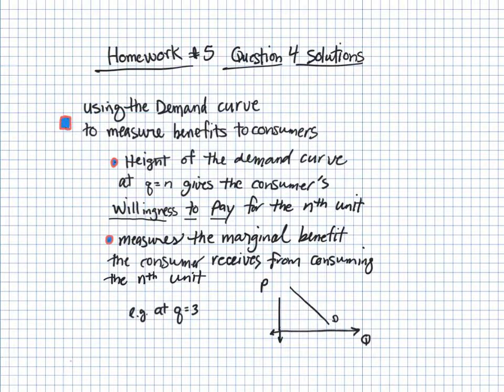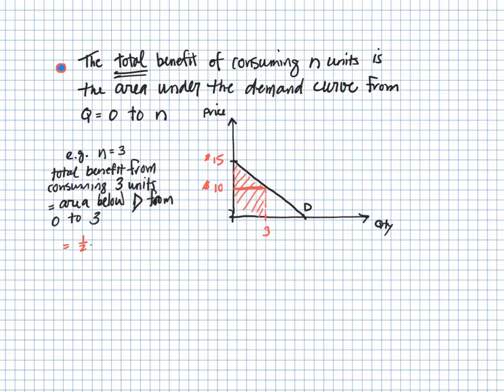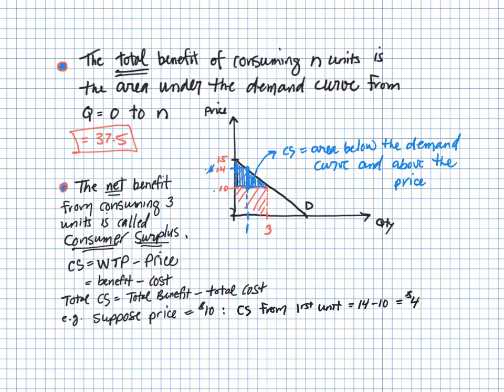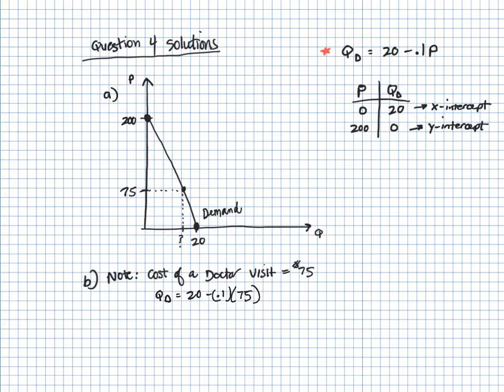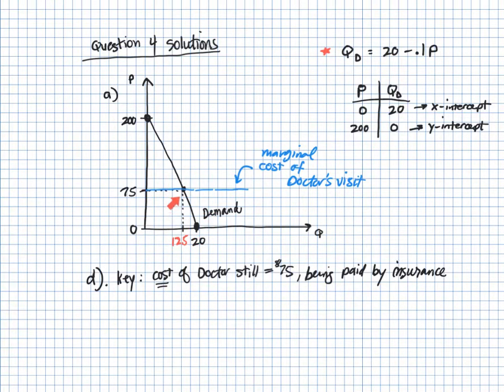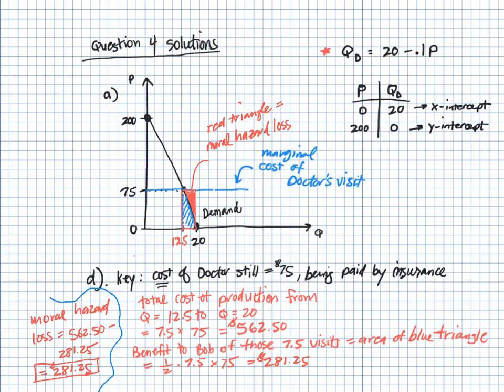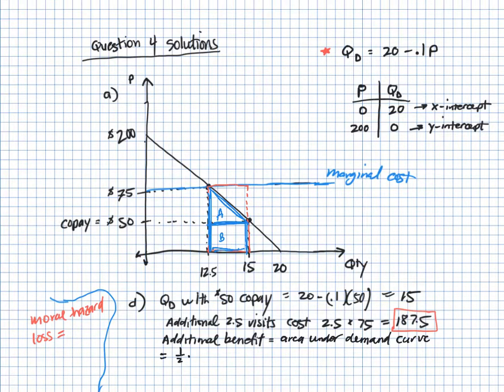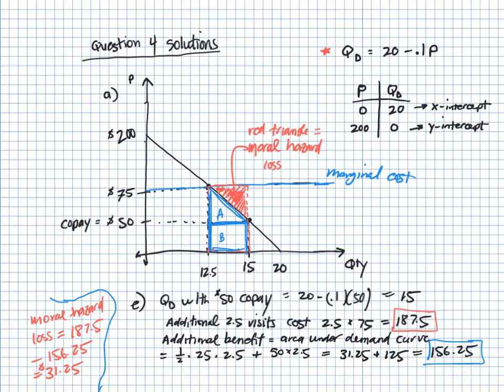Moral Hazard HW solutions